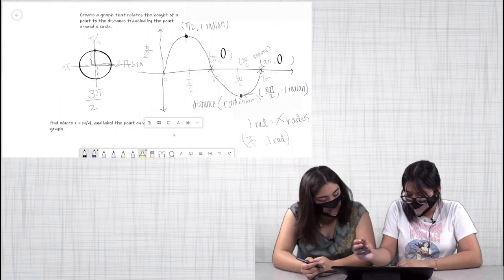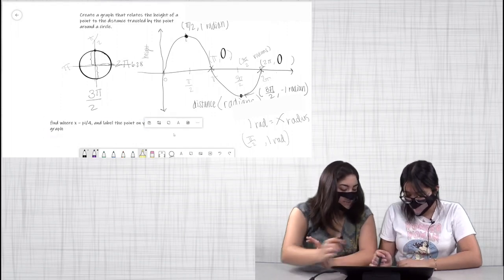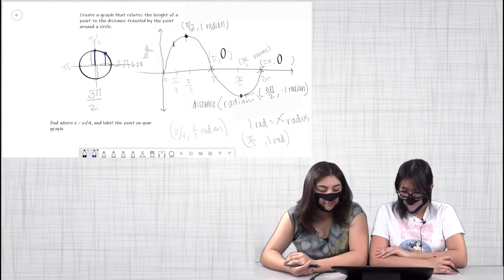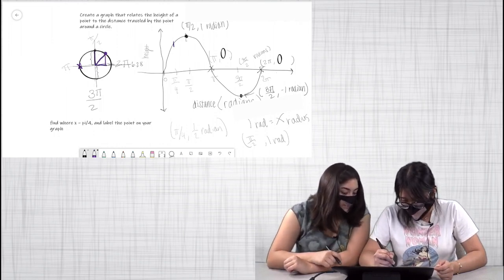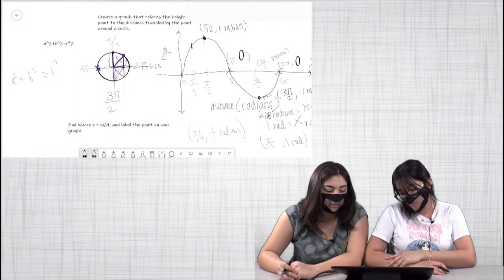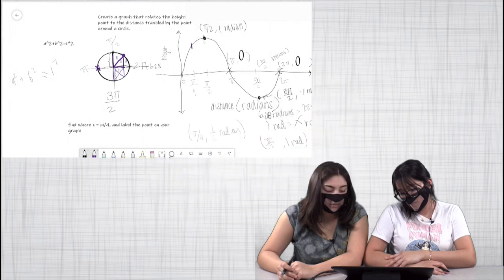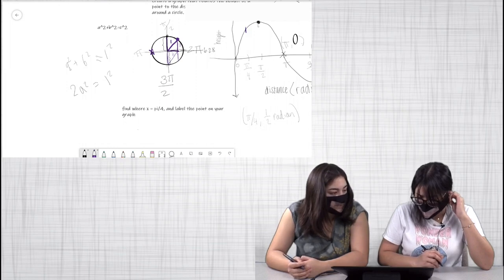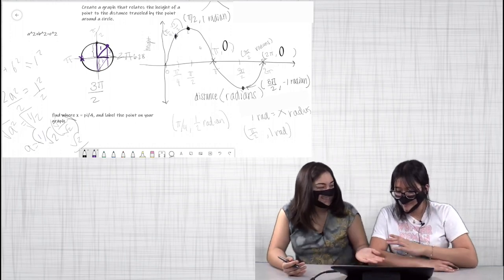Constructing the Sine Function (4/5)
Extending their thinking, Zoe and Gisele use the Pythagorean Theorem to label a tricky point on their graph.